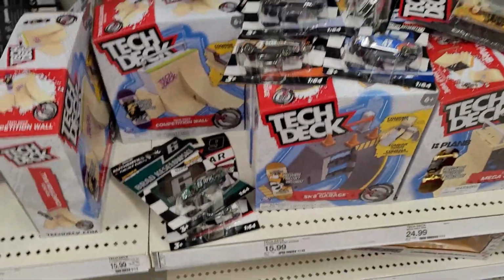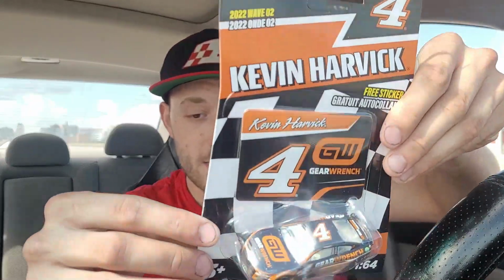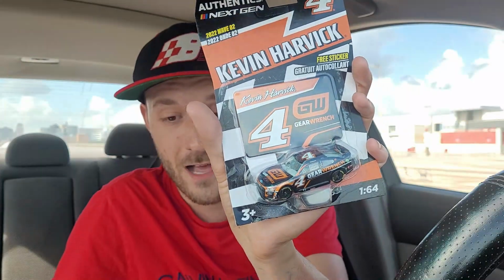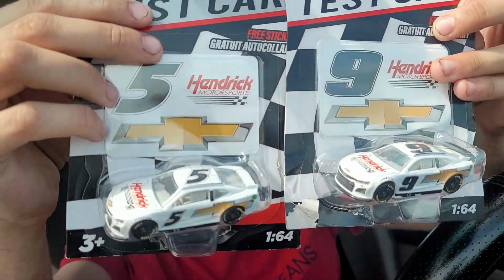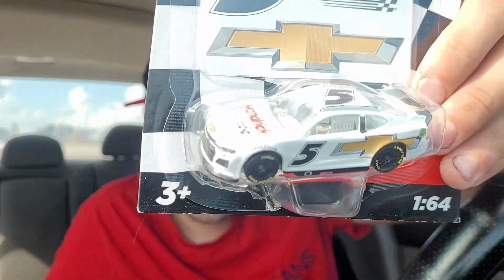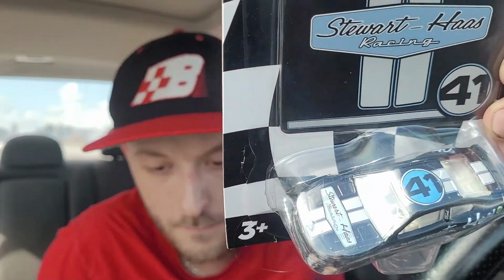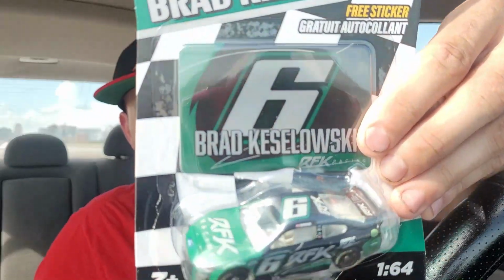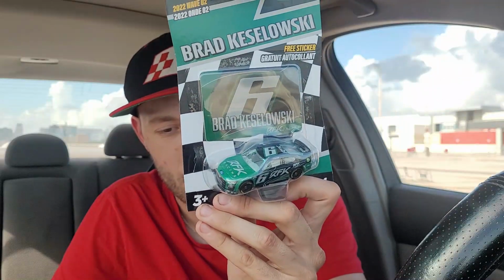**WHAT'S IN STORES 49** - NASCAR AUTHENTICS 2022 Wave 2 Hunt